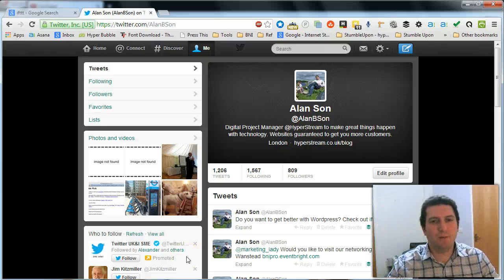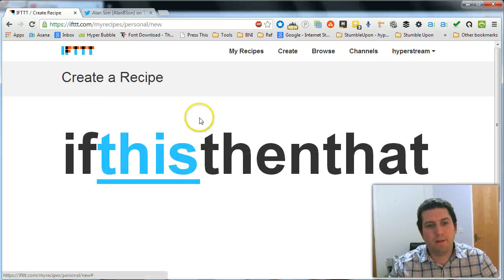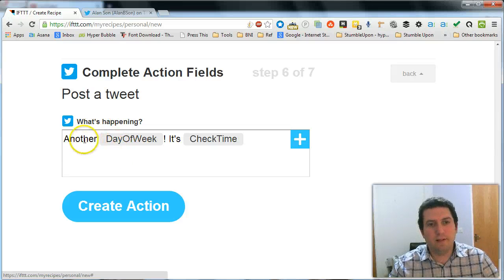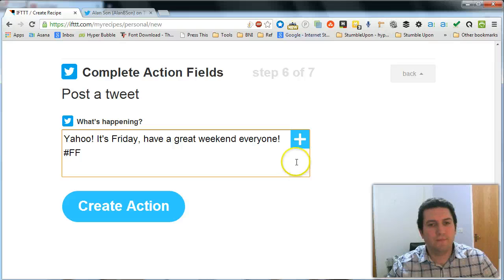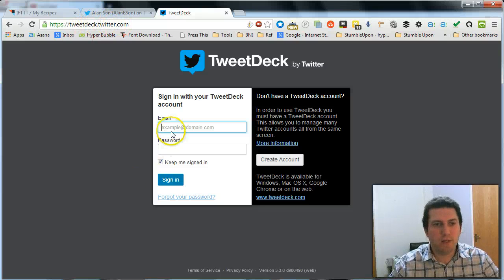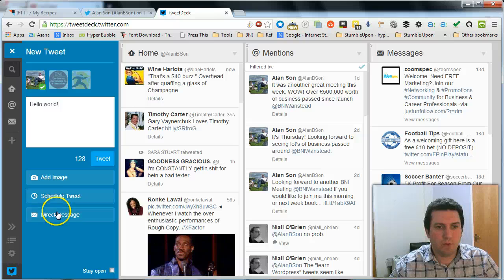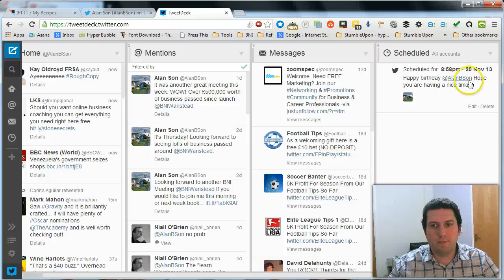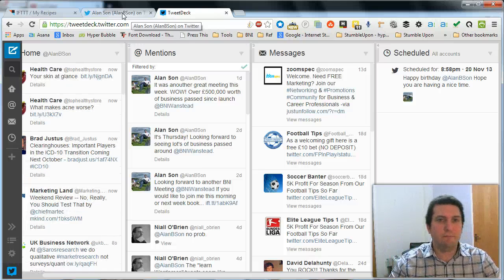How to Schedule and Repeat a Tweet using IFTTT and Tweetdeck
How to Schedule and Repeat a Tweet using IFTTT.com and Tweetdeck